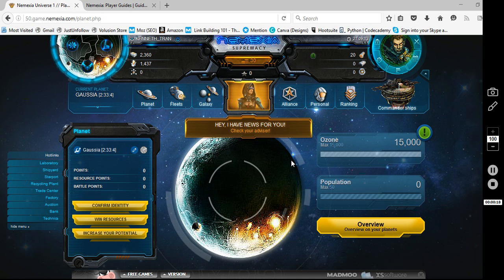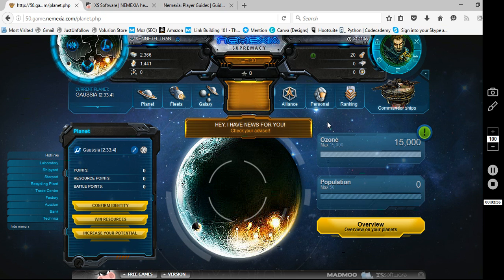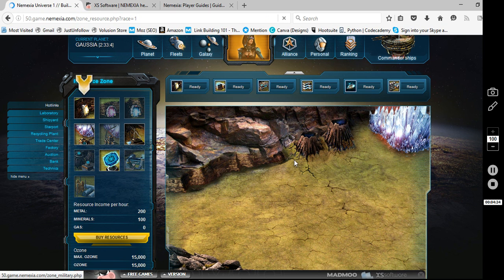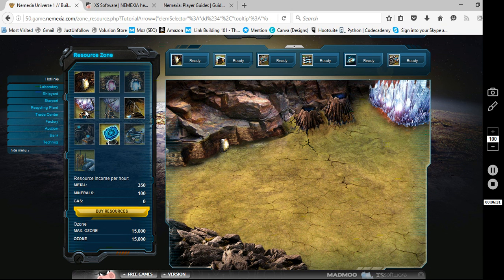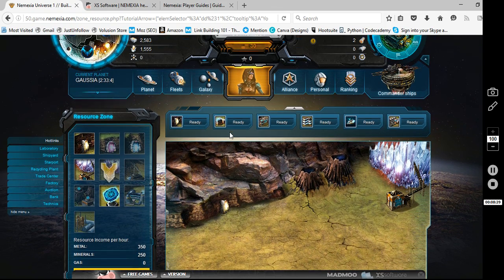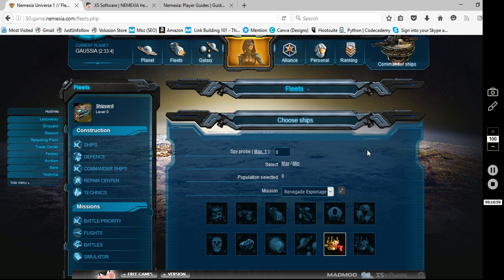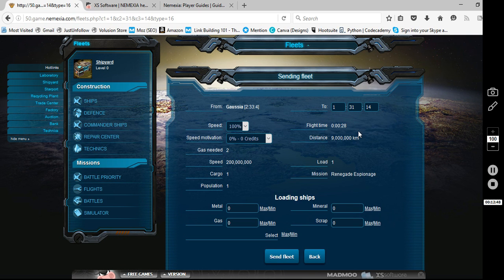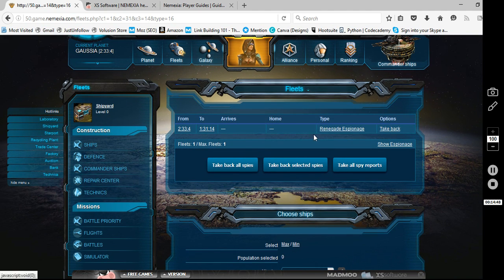Nemexia Tutorial Missions 1-5 (Part 1 of 2)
Video tutorial for MMO space strategy game Nemexia.